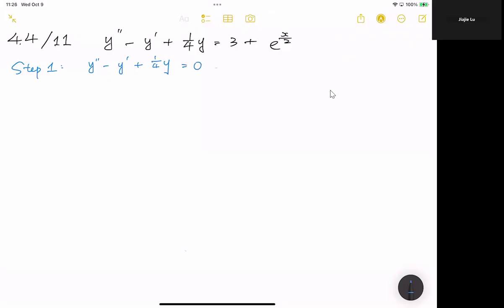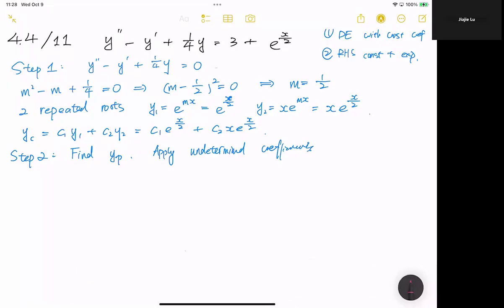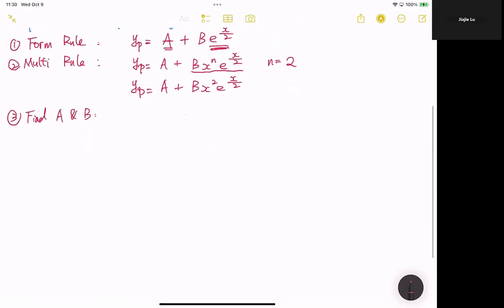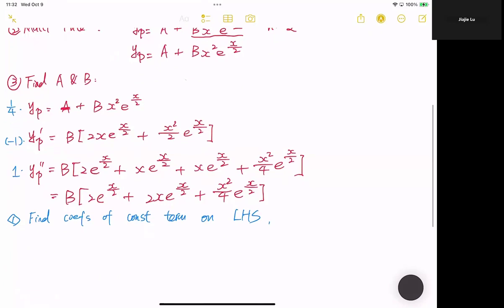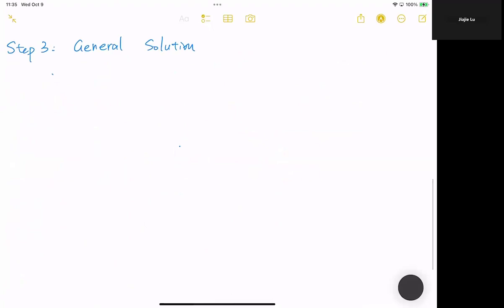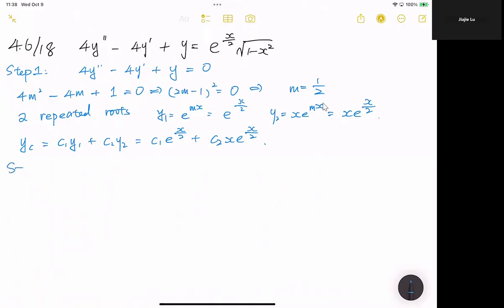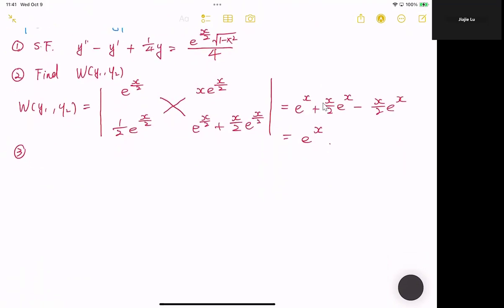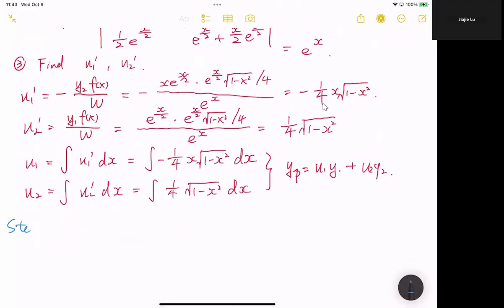Solutions of Rec 06